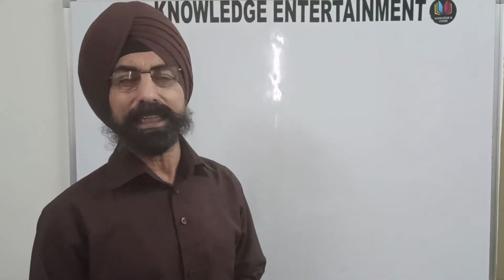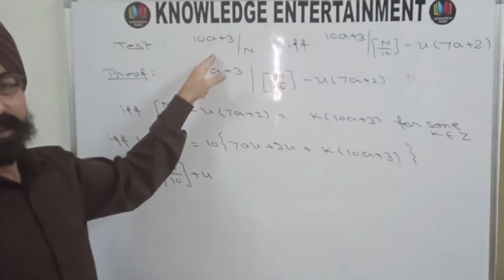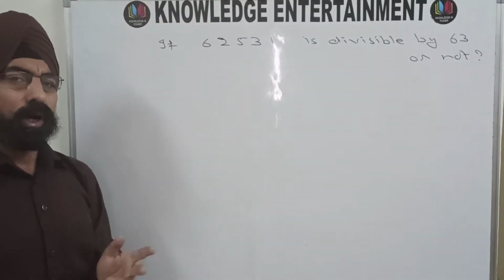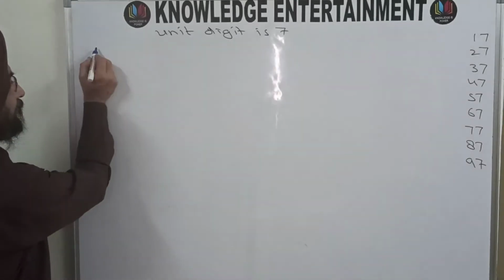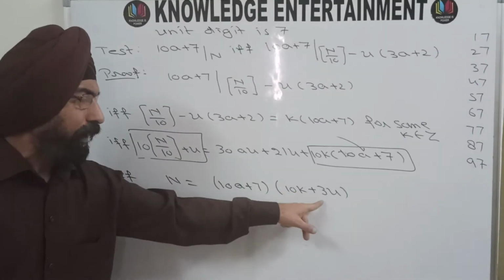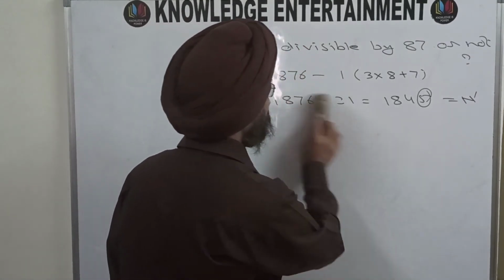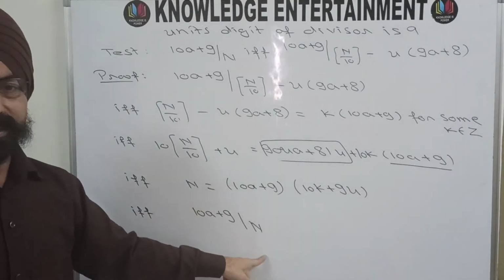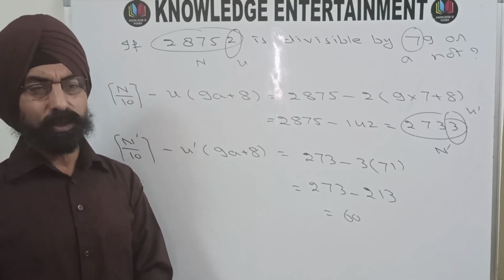Number theory: Concept of divisibility 3